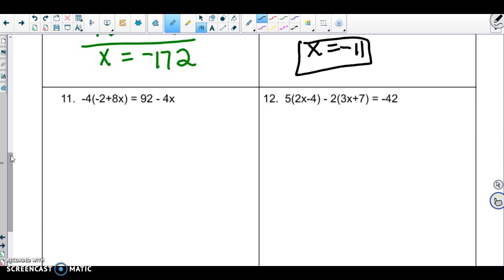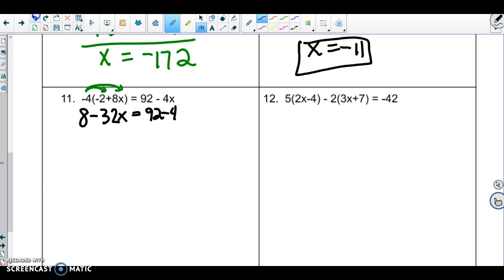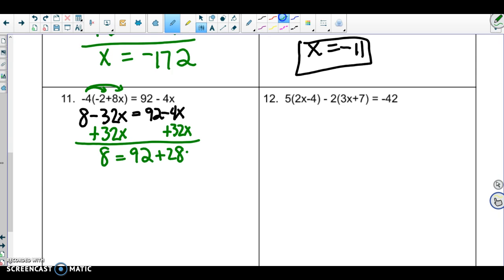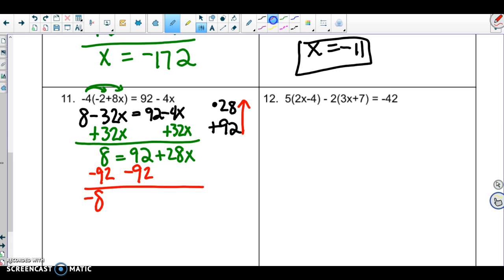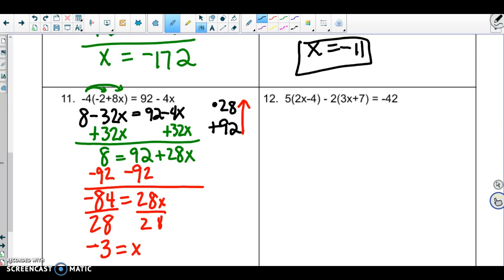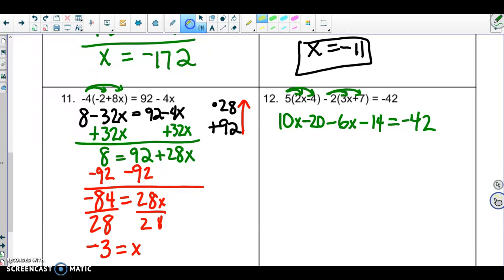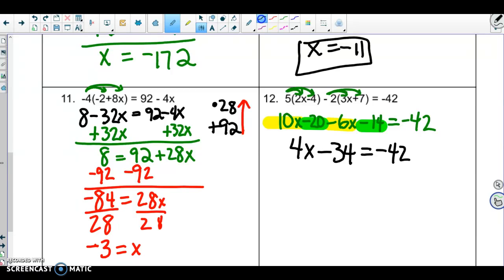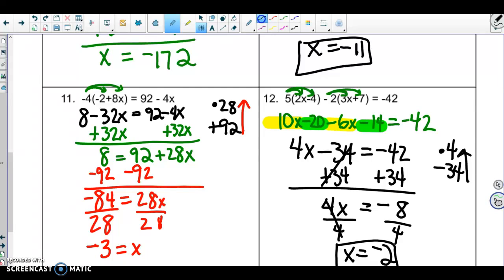Unit 2 Test 1 Review Part 2 2018